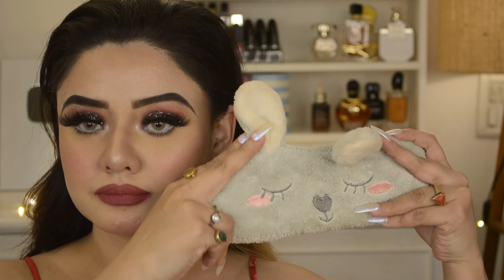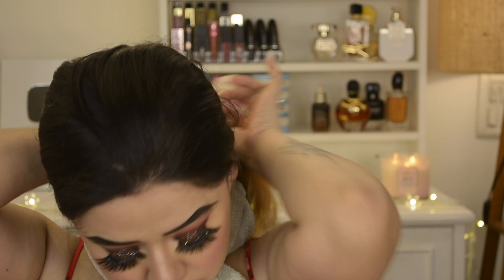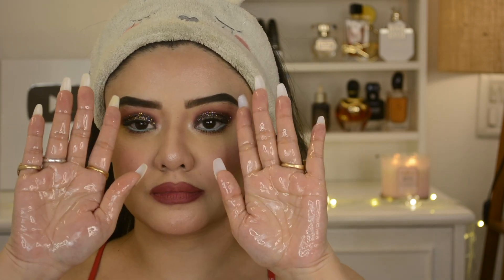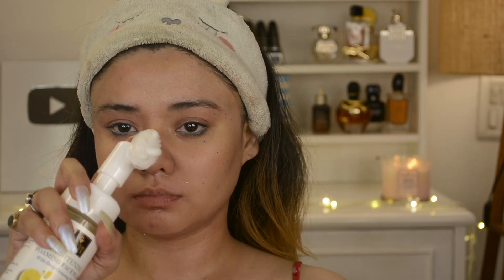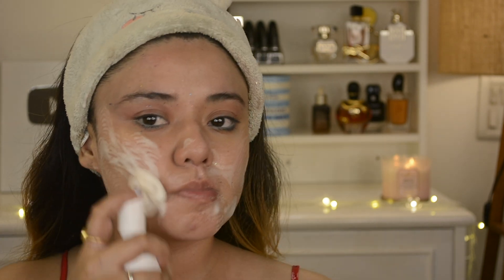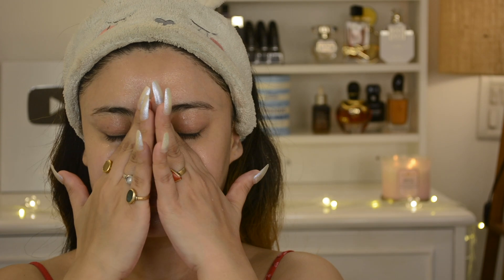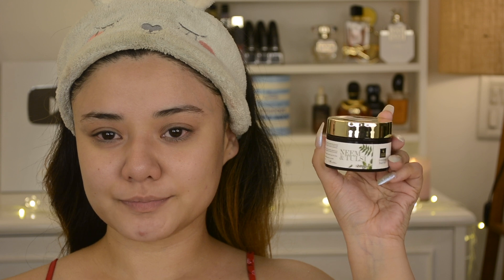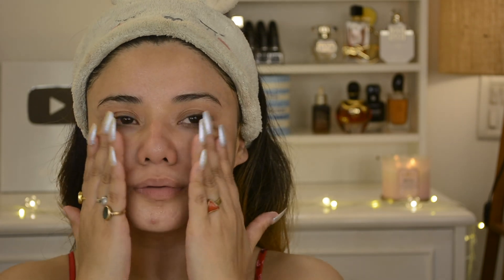Get Unready With Me using Affordable Products | How to clean Heavy Makeup | Skincare Tutorial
PRODUCT DEETS :
Good Vibes - Buy 2 and Get 2 FREE (Add 4 products to cart and Pay for 2)